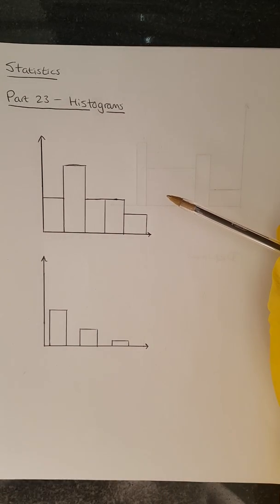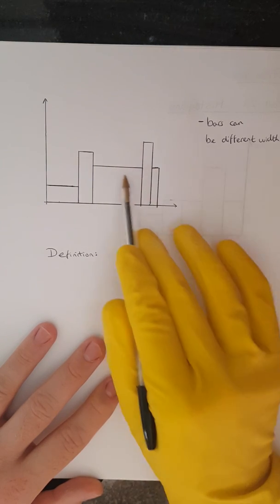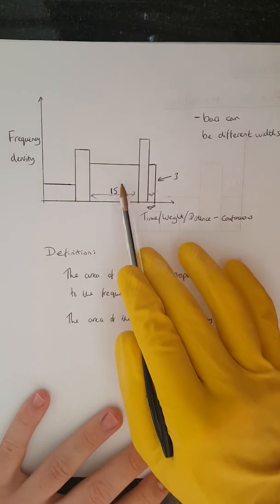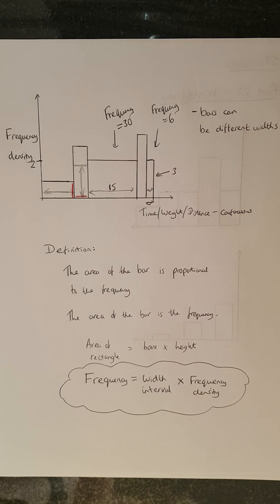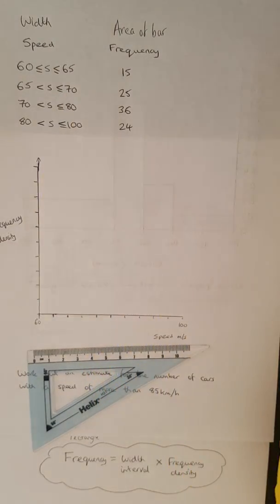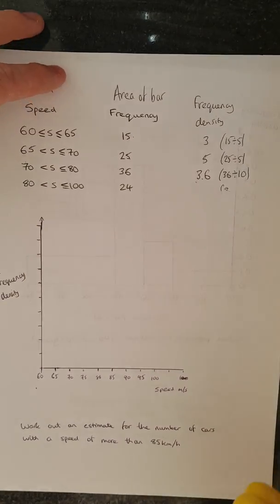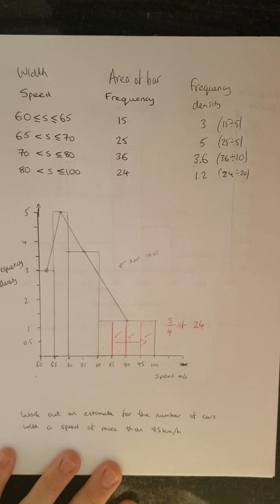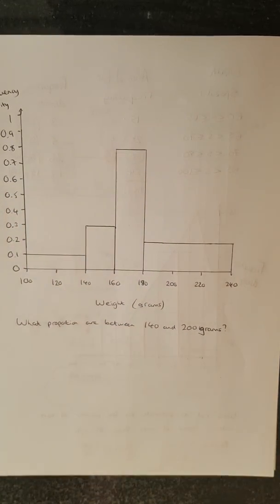Statistics - part 23 - histograms part 1